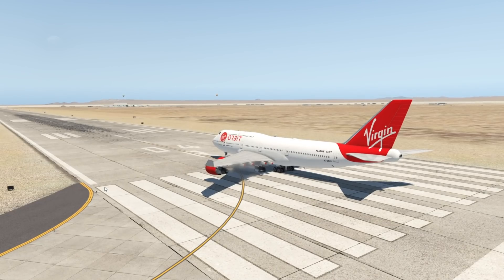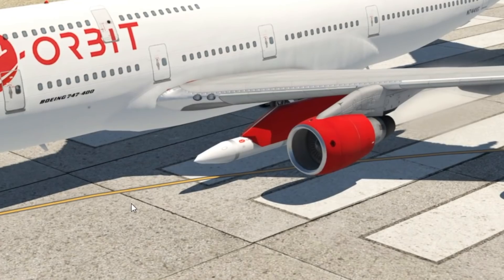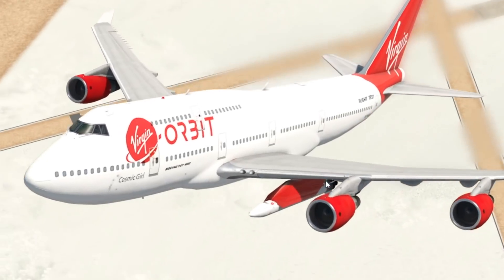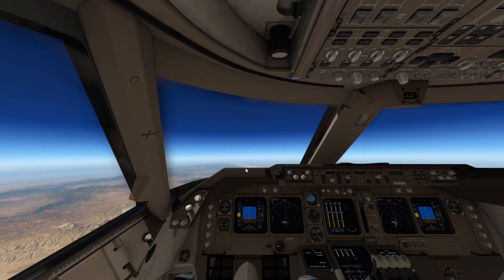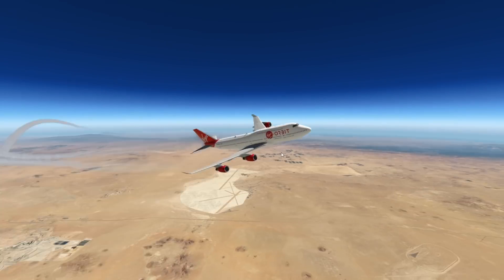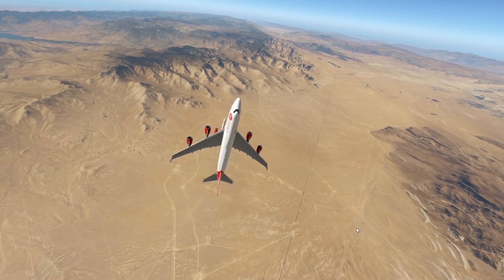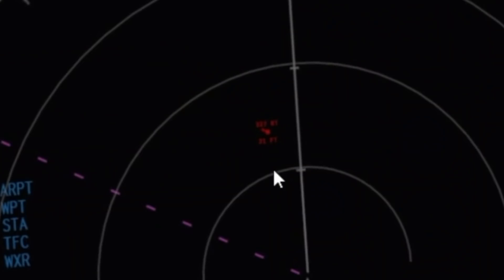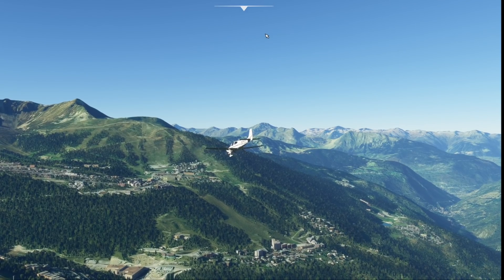The CRAZIEST 747 VERSION - Virgin Orbit Can Launch Rockets Into Space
Today's Video: The CRAZIEST 747 - Virgin Orbit Can Launch Rockets Into Space

Emil Trane
Patrick Fox
FalasiGamer
Alexander pace
Brady Brooks
OK
T Bone
C4 Shadow
CannedPig TV
pevetti
Tushar Agarwal
Cebu 516
Swiss001FanBoy
F. E kohlbrenner
TheBest RBLX
Stuntpilot22
Tim Kluttig
Ethan Glucroft
weebletter weed
Manuel Salmun

PC:
15" MacBookPro Touchbar (highest specs) for editing.

©Swiss001 2020